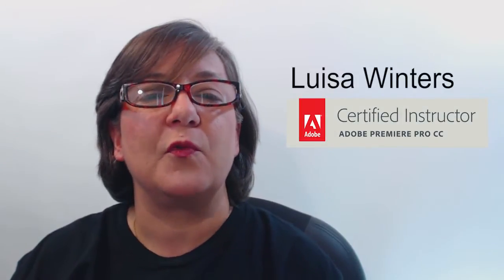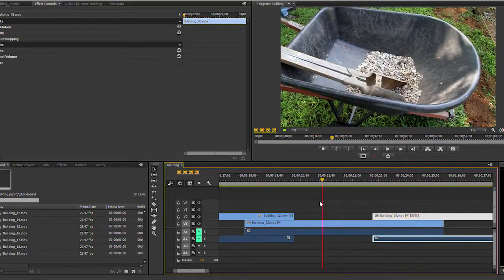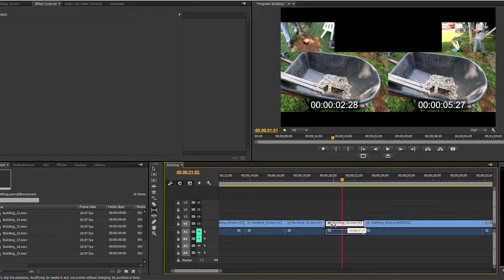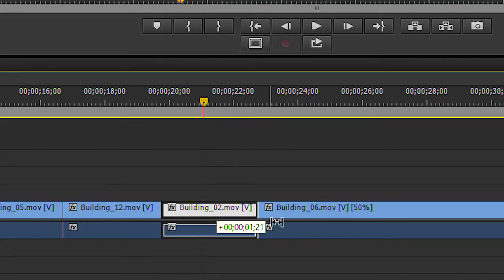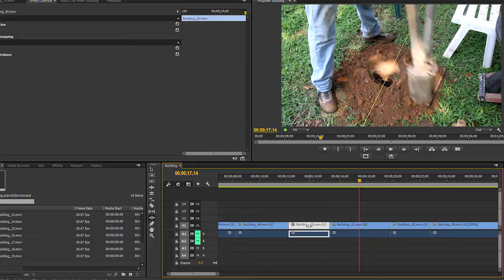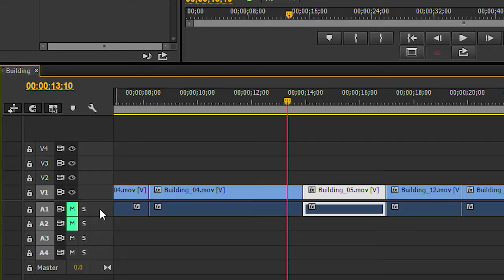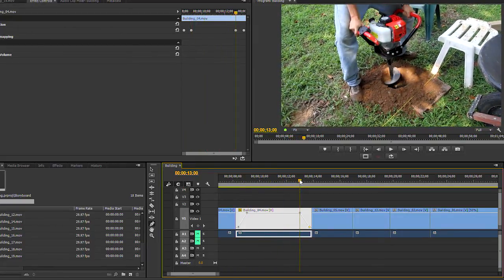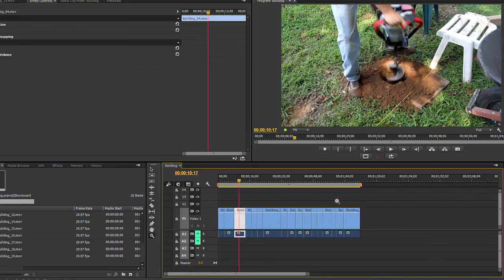Premiere Pro CC (2014) Basic Editing (IV of IV) – Tools: Slip, Slide, Pen, Hand, Zoom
Fourth of four videos that go through creating the basic edit of a program.  This video covers Tools:  Slip Tool, Slide Tool, Pen Tool, Hand Tool, Zoom Tool.